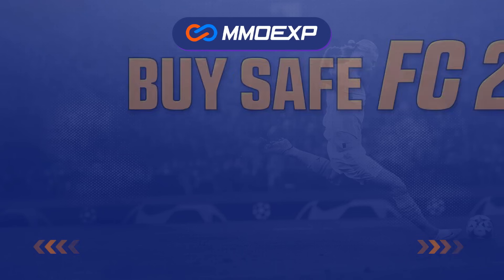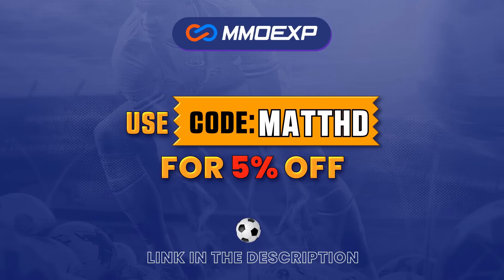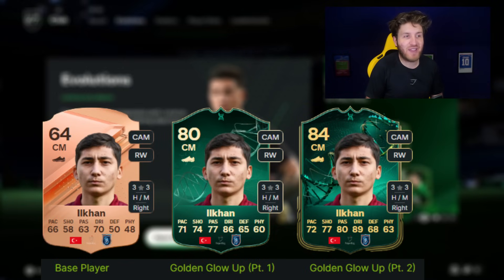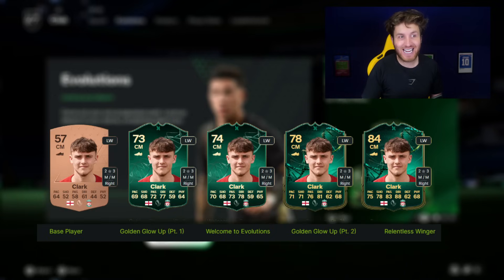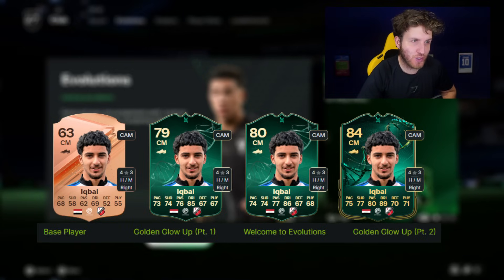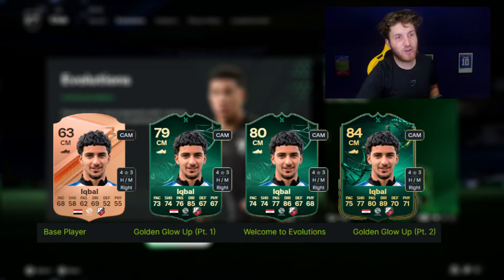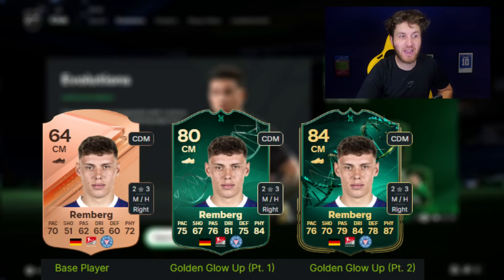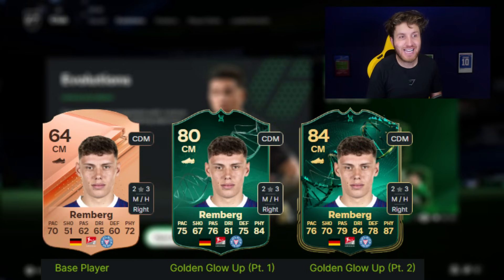Top 10 Meta Bronze Players to Evolve in FC 24 Ultimate Team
Top 10 Bronze Players

Best Bronze Players to use in Evolutions

Bronze Players FC 24

Best Evolution Players in EA FC 24

Lucia Garcia

Broken Evolution Card in FC 24

Most Broken Evolution Card in EA FC 24

Best Evolution Player in EA FC 24

Top 10 Evolutions in FC 24

How to Start EA FC 24